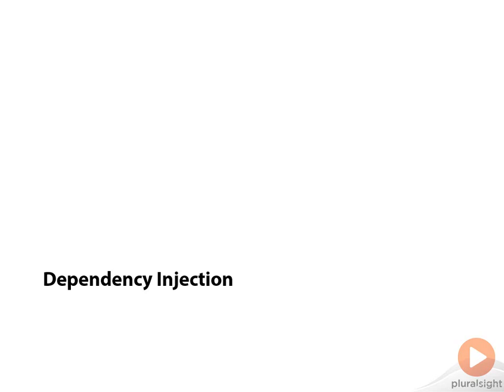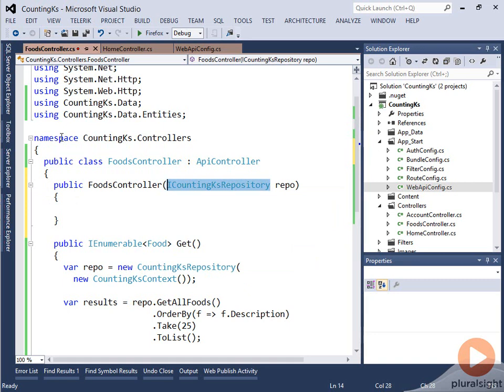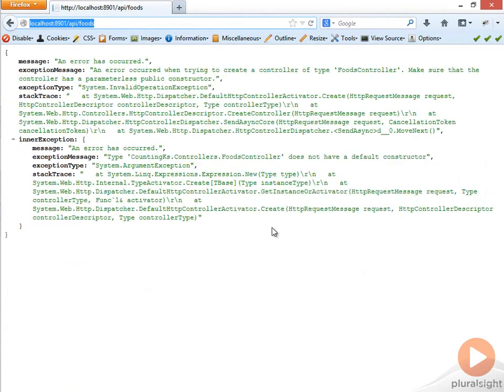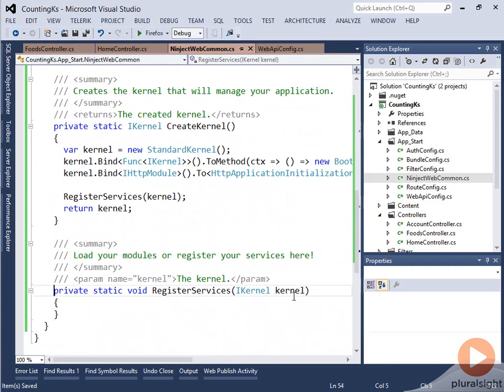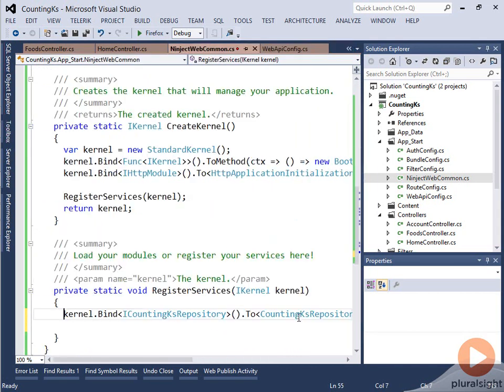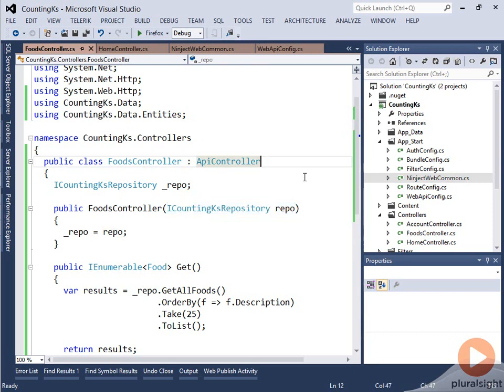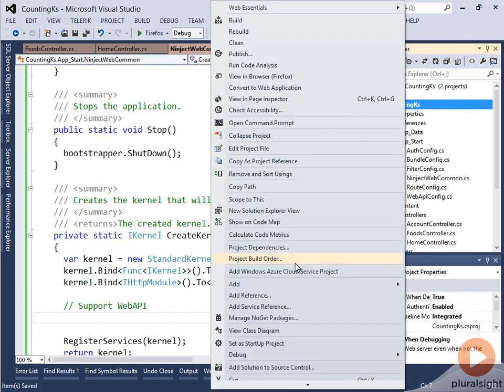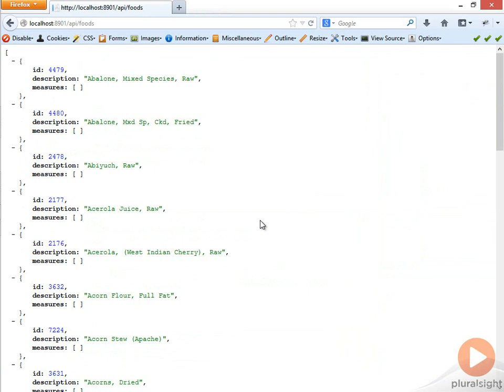ASP.NET Intermediate 1 - 2.09 Dependency Injection